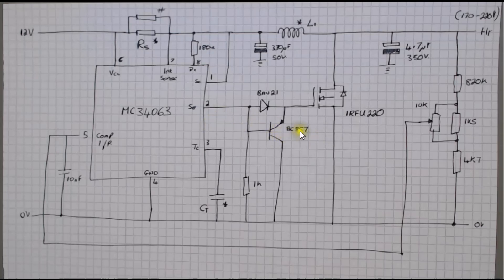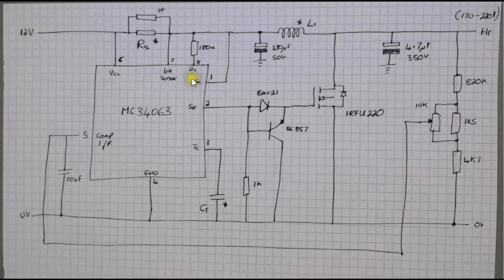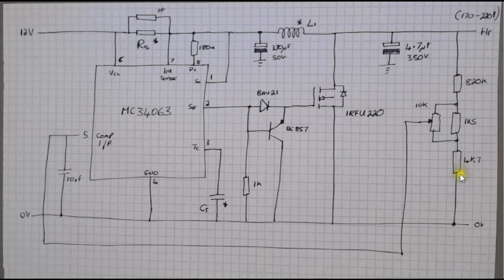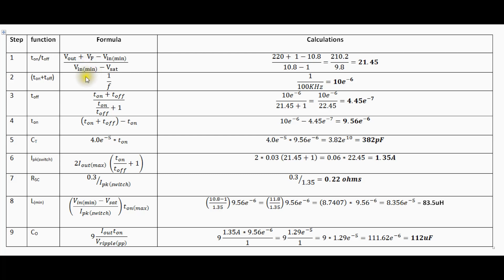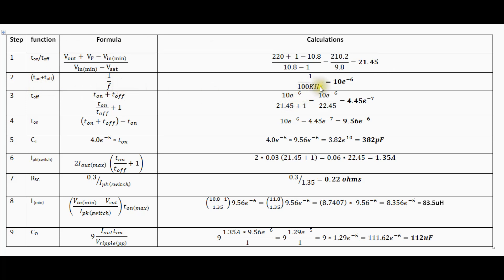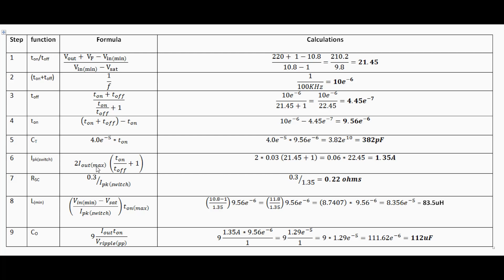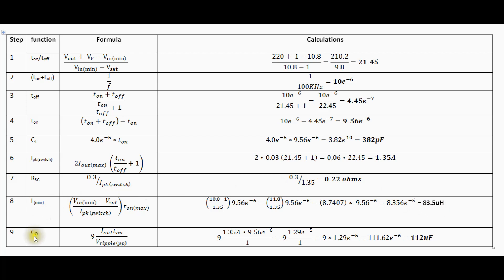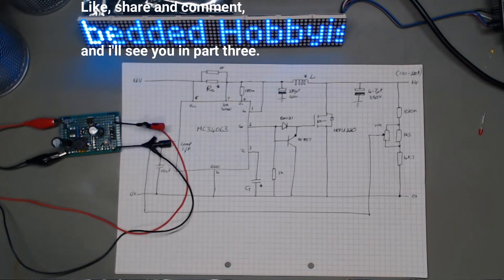#037 Nixie Clock Part 2 PSU design (MC34063)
Second part of the Nixie Clock project. the design of the PSU. sorry there is no assembly as I had already built the prototype before I made YouTube video's to drive two other larger nixie tubes. these can be seen at the top of my home page. Before I got more tubes to make the clock.

No links to suppliers, as the switcher chip is sold everywhere just look for best deal for you area.

The calculations look off-putting at first but it is just a step by step process and there are only a few things you need to know at the get go.

Vin(min) - The minimum DC voltage you will be supplying to the chip VCC and want the full output voltage. so it is the specification of your power supply. so if your power supply is 12V +/_ 5% define Vin(min) as 12V - 10% to give a bit of head room over the 5%.

Vout - Your desired output voltage, I went for the max voltage I wanted and then used the feedback to provide the adjustable range.

VF - The forward voltage drop of the rectifier diode.

Vsat - The saturation voltage of the switching transistor or Fet.

'Likes' and 'Shares' actually help the channel so, if you want to, please click the thumbs up or share the video.